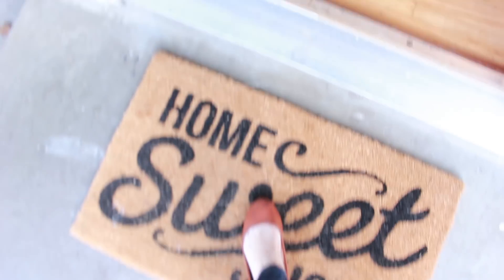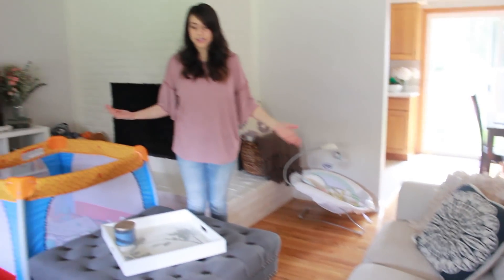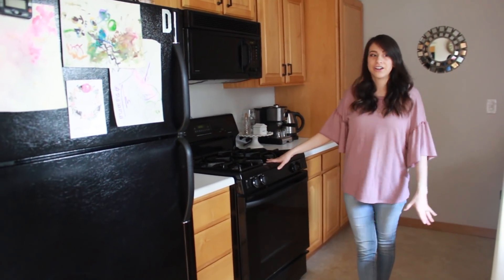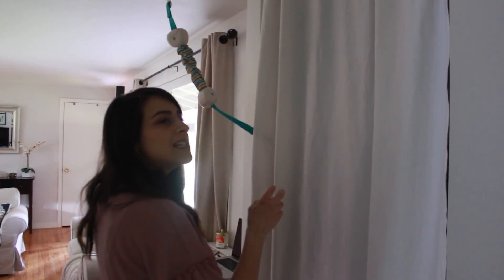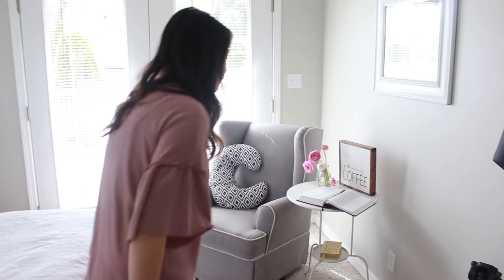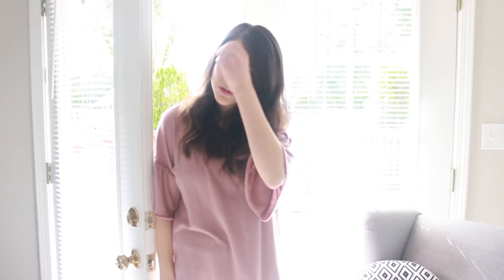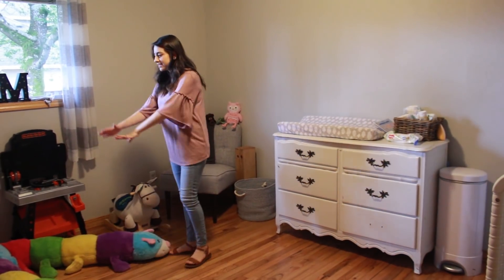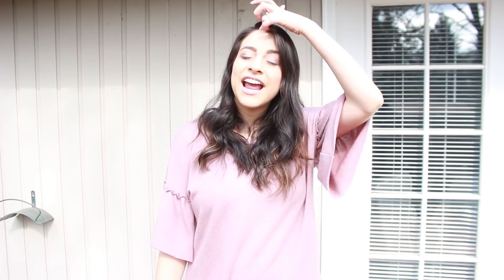FINALLY! TOUR MY NEW HOUSE! My "Before" House Tour! | grace for the day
So many of you have been asking me to do a “before” house tour! And since it’s going to be a while before I can fully decorate each room I decided  to invite you and show you around! I will be doing a room tour as I complete each room in the house so keep your eyes open for that! Thanks for stopping by!:)

My "COFFEE" sign

MY FAVORITE BABY PRODUCTS
Wonder paper and markers
Momme Wrap-only $24
Zarbee's Naturals Baby Immune Support & Vitamins Supplement
Markie’s Carseat
Silicone Bibs
Munchkin Step Diaper Pail
Munchkin Refill Puck Baking Soda Cartridge

My Bedding:
Furry Pink Pillow

Spend $20 as a first time customer on grove collaborative and get the MRS Meyer's All-purpose cleaner, hand soap , dish soap and a grove collaborative dish towel free!

Mrs. Meyer's All Purpose Spray
Grove Collaborative Dish Towel
60 day VIP trial

Grove Collaborative Walnut Scrubbies (I LOVE these!)